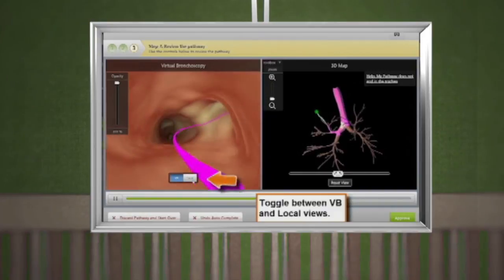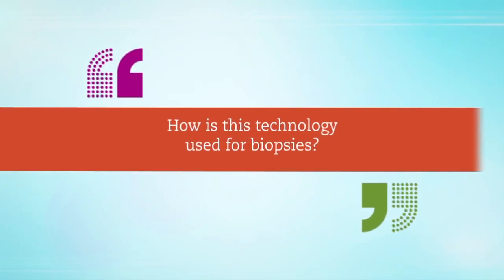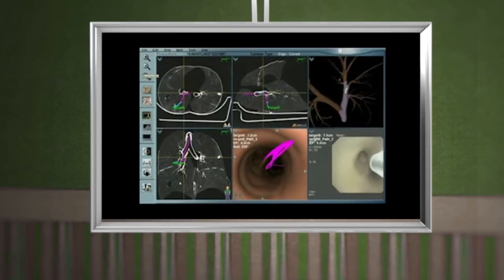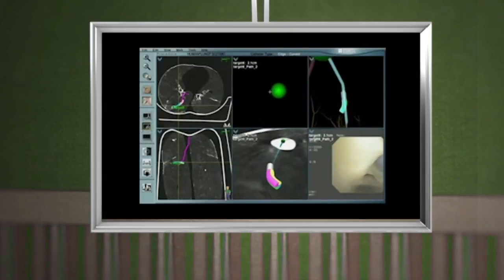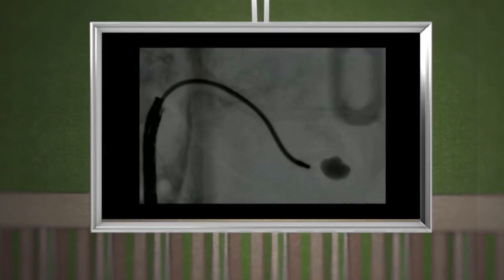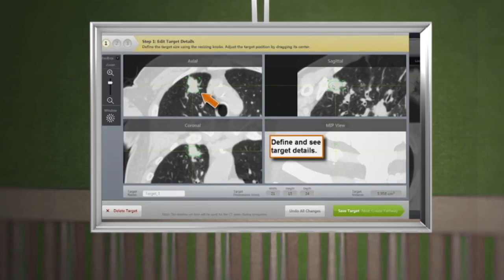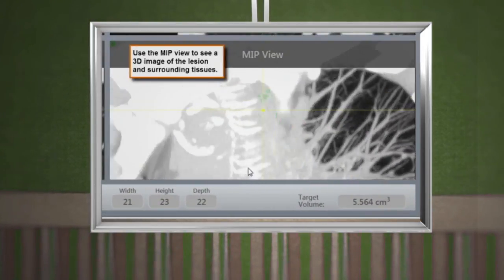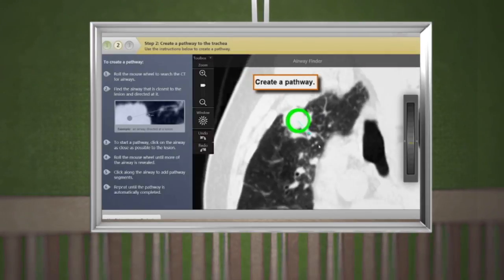What is Navigational Bronchoscopy?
If thoracic surgery - specifically a bronchoscopy - is in your future, learn about the advantages of a navigational bronchoscopy.